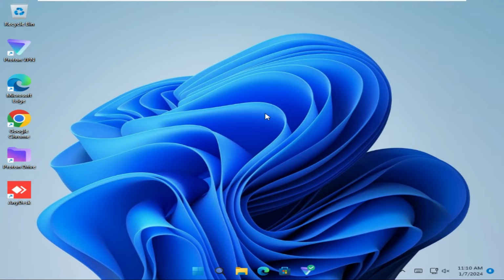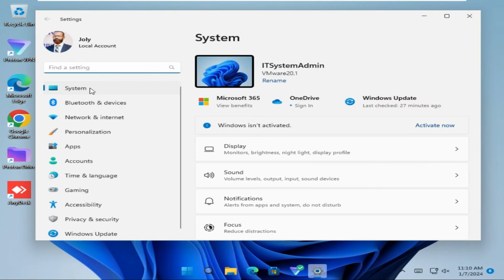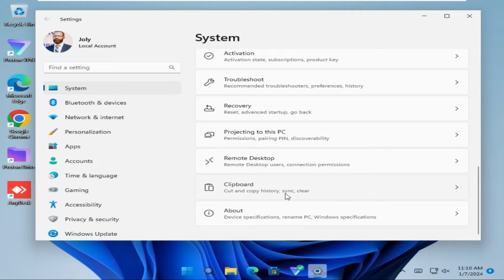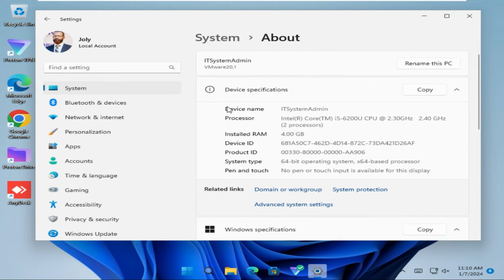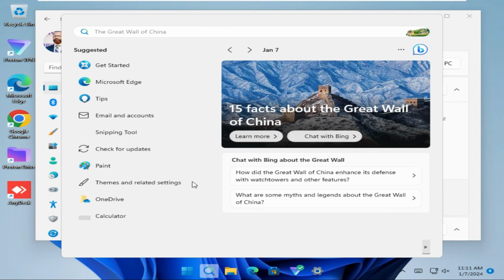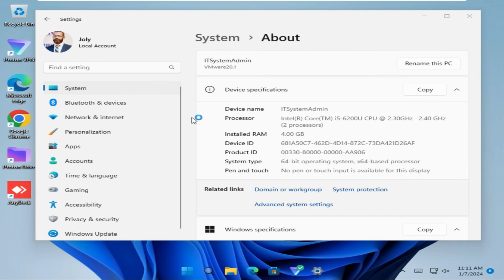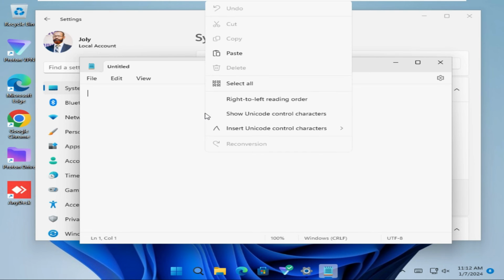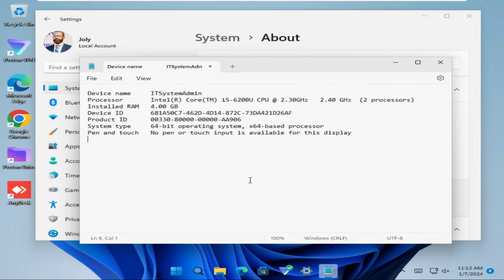How to Copy Windows 11 Device Specification In Laptop Or PC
Learn How to Copy Windows 11 Device Specification In Laptop Or PC how to know laptop full specification or how to check laptop specification or how to find computer specs windows 10 or device specifications windows 11